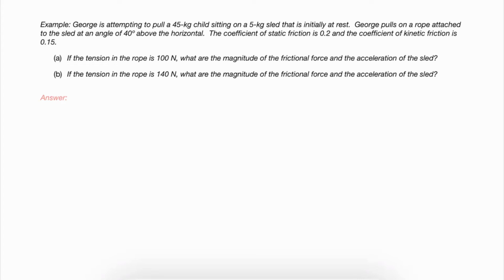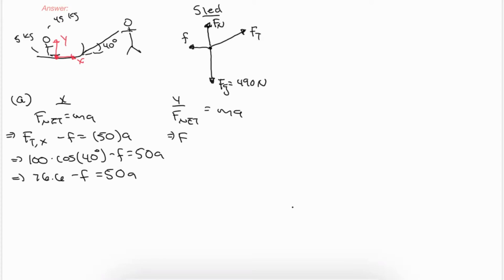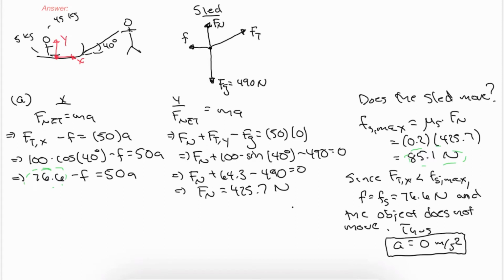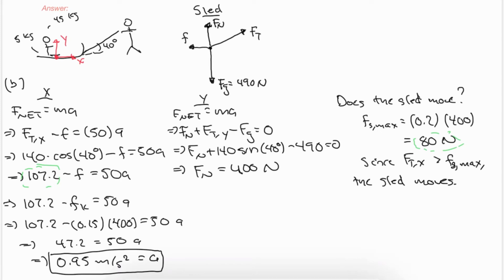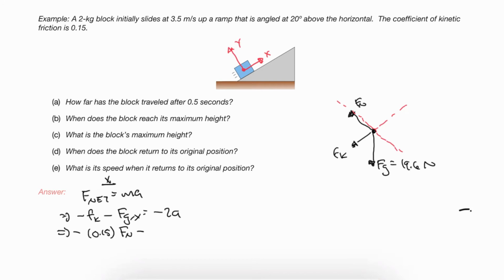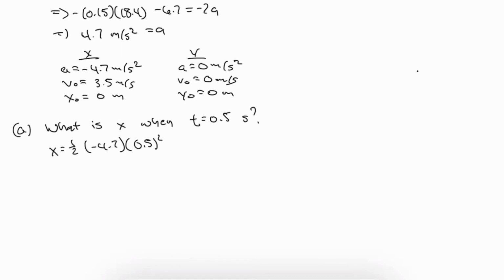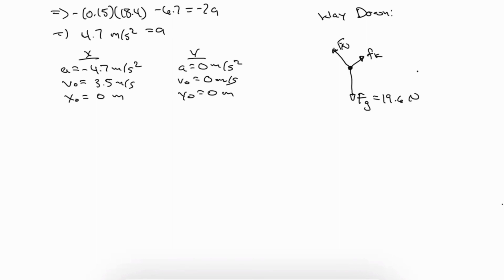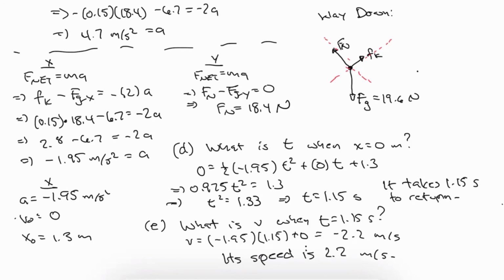Ch. 6 pt. 3: Advanced Friction Problems from Mastering AP® Physics C: Mechanics (2020-2021)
Friction can make a situation more complex so these problems can be quite tricky.  This video presents two tricky friction problems.  If you can understand the 2nd one, a block on a ramp with friction, then you are well on your way to mastering kinematics!